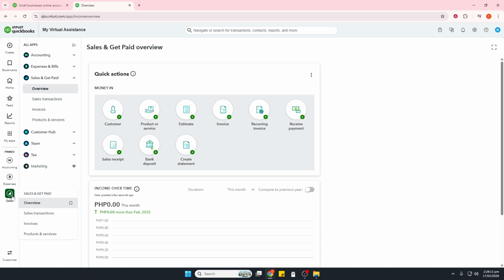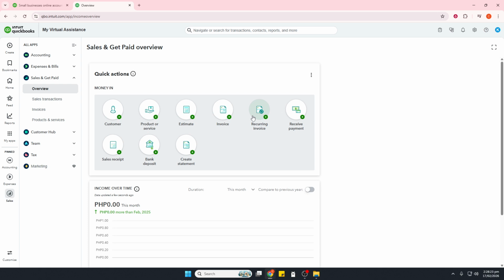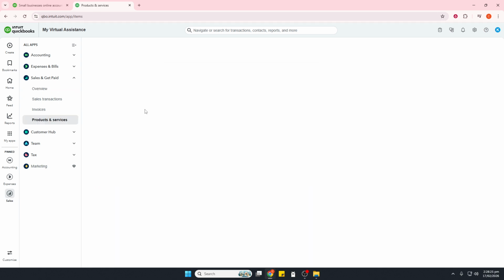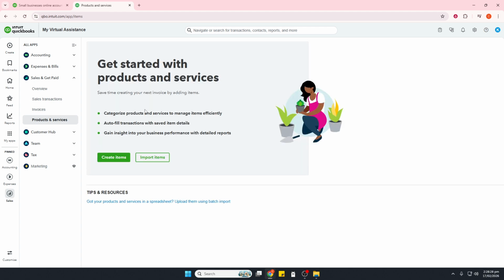How To Enter Daily Sales In Quickbooks Desktop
Are you struggling with how to enter daily sales in QuickBooks Desktop? In this step-by-step tutorial, I’ll show you the correct and efficient way to record daily sales transactions so your reports stay accurate and organized.